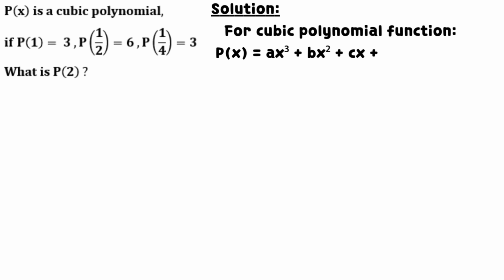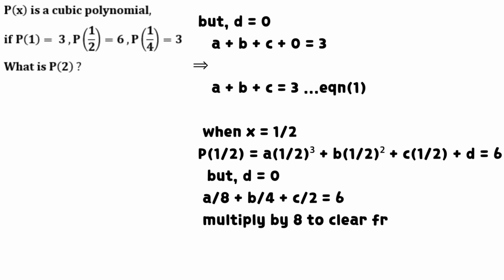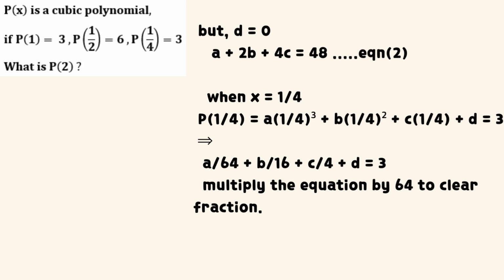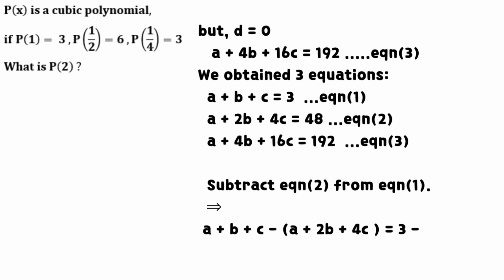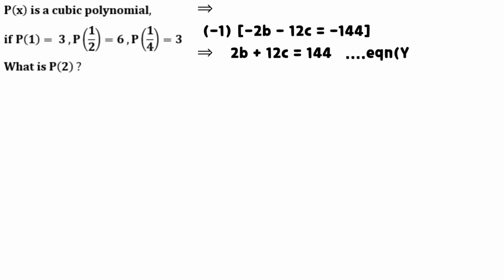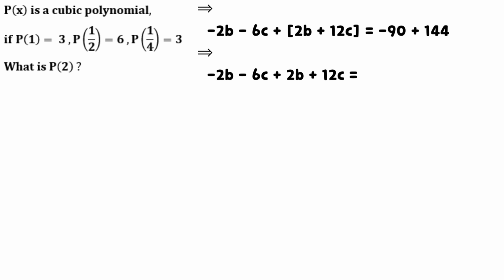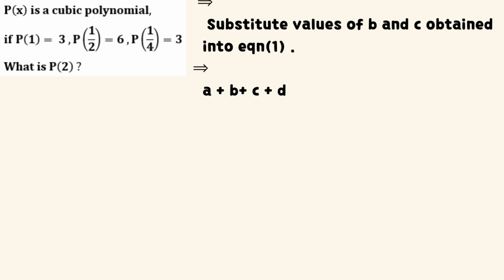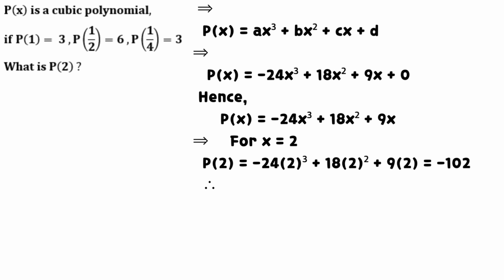WHAT IS P(2) GIVEN OTHER VALUES OF THE CUBIC POLYNOMIAL FUNCTON? THE BEST METHOD.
WE USED THE GENERAL FORMULAR FOT CUBIC FUNCTION TO FIND THE VALUE OF P(2).
For more explanation on how to find P(2),  please, we recommend that you watch the lecture video. Click the notification button to get text message whenever new video is uploaded into channel